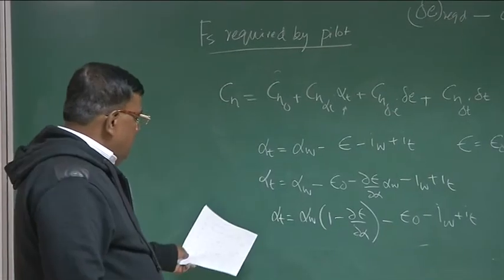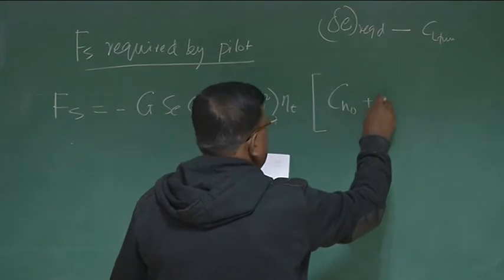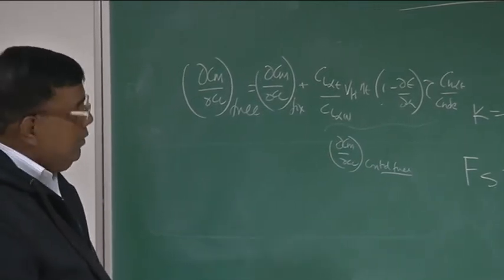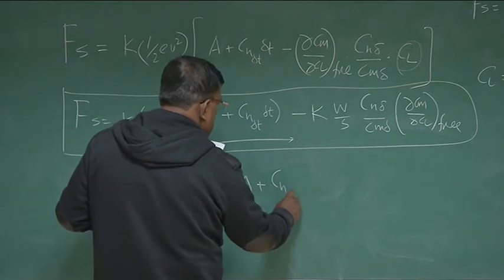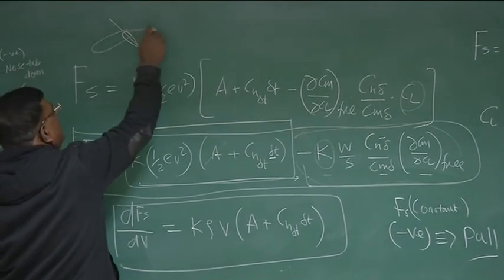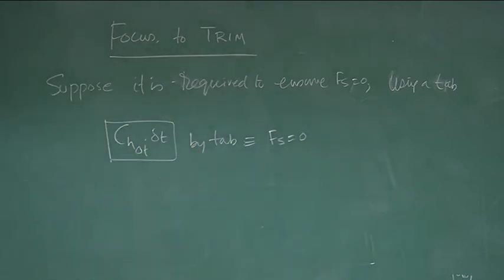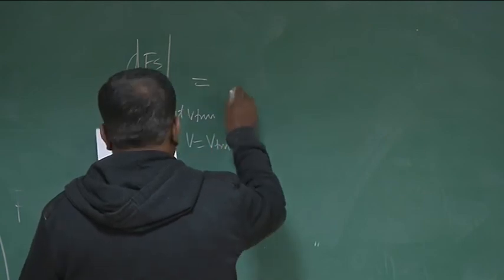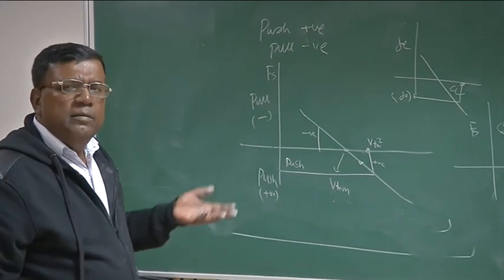Aircraft Handling Qualities continued...